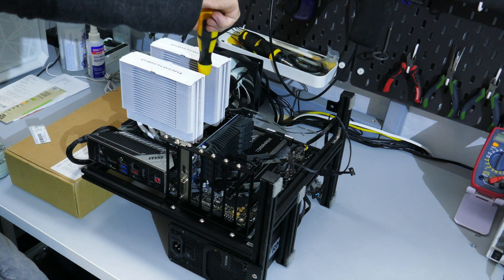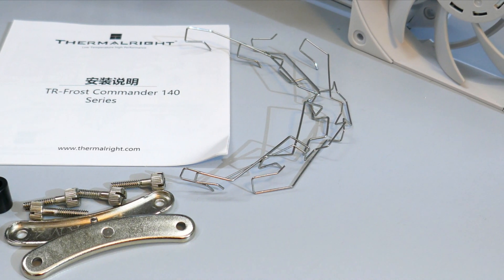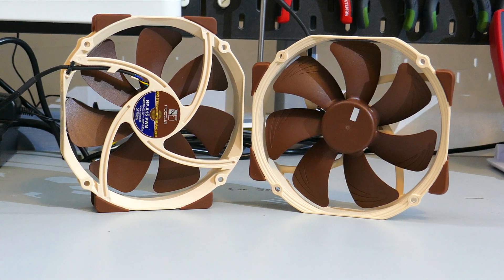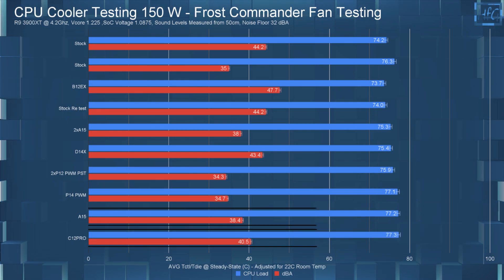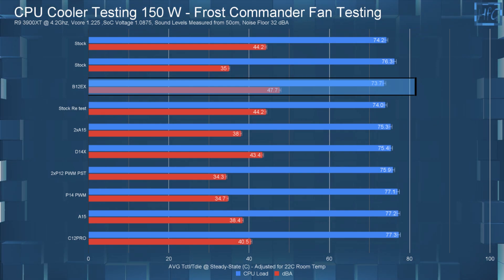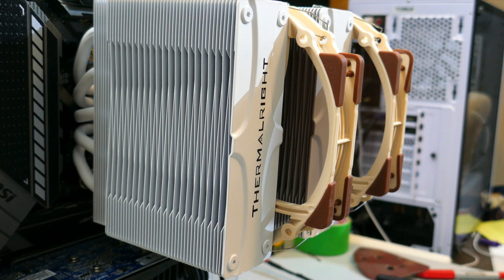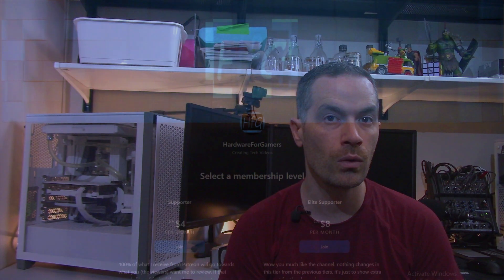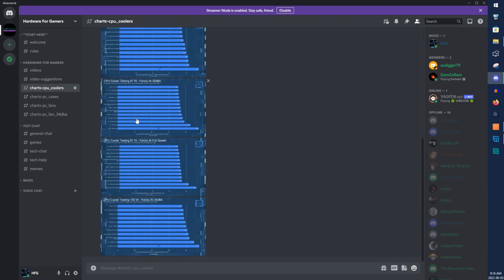Messing Around With The Frost Commander 140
A few of you wanted me to switch out the fans on the FC 140 to see what might happen. Could it do better? Well Let’s find out...

What’s up everyone, Erik here, and welcome to Hardware For Gamers. For those who are new to the channel, I review and test PC cases, CPU coolers and PC case fans. Also If you really like the channel and the testing I do, then please consider becoming a Patron, doing so will give me more freedom to make videos like this one. Now, if you haven't see my full review of the ThermalRight FC 140 you might want to check it out, I’ll link it up there and down there. But Simply put, I thought it was a great CPU cooler at a great price. Before going any further I just wanted to say I do not recommend buying a CPU cooler with the intent of switching out the stock fans. This is more of me just messing around, to see what happens

Timestamps:
0:00 Intro
0:55 What I Did
2:01 The Chart
3:39 Final Thoughts